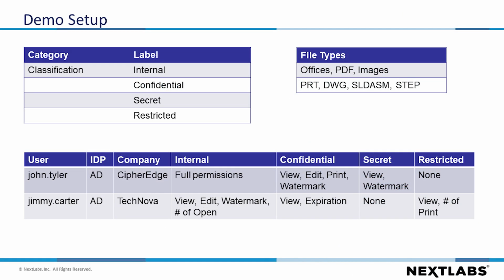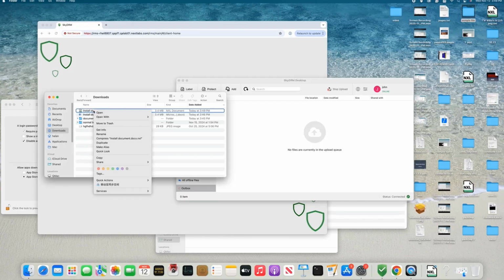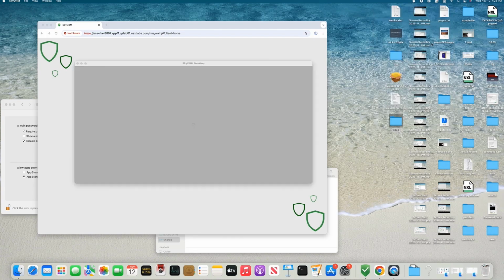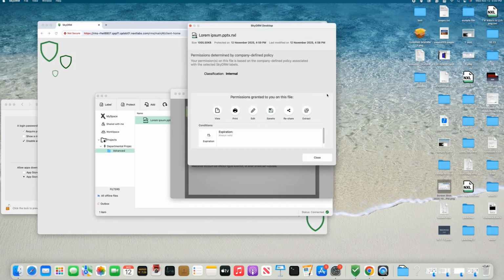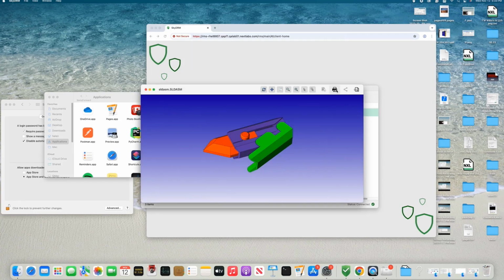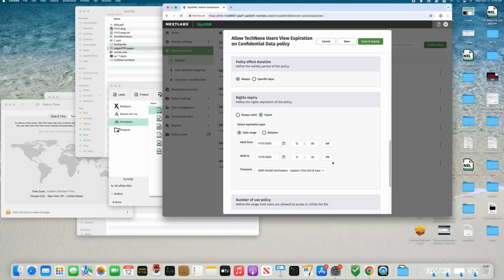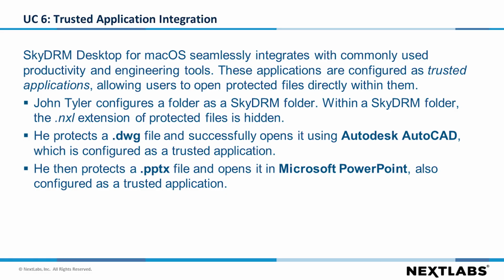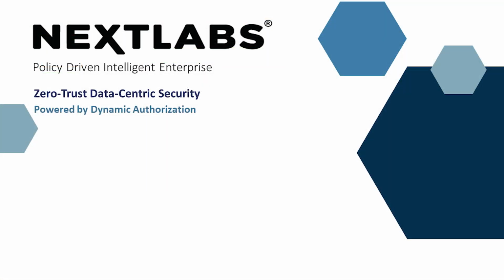SkyDRM Desktop for macOS | NextLabs Digital Rights Management (DRM)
This video covers how NextLabs SkyDRM Desktop for MacOS enables persistent data protection for secure collaboration with internal users and external partners.

You will learn how NextLabs SkyDRM Desktop for macOS can:
- Securely protect and manage files from your Mac desktop
- Seamless integration with enterprise workflows
- Consistent protection across online and offline environments
- Empower users to collaborate safely and stay compliant

0:00 Introduction
0:32 Demo Setup
1:02 Use Case 1: Protecting Files with SkyDRM Desktop for MacOS
3:41 Use Case 2: Sharing Files via MySpace and Project
7:55 Use Case 3: Adding Protected Files Between SkyDRM Spaces
8:59 Use Case 4: Number of Uses and Rights Expiration
15:17 Use Case 5: Accessing Protected File while Offline
17:10 Use Case 6: Seamless Integration with Trusted Application
20:00 Conclusion

Why NextLabs?